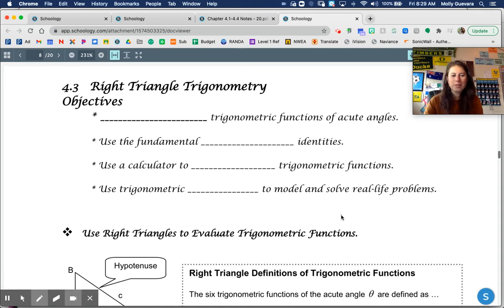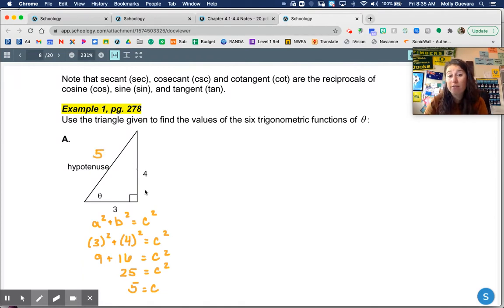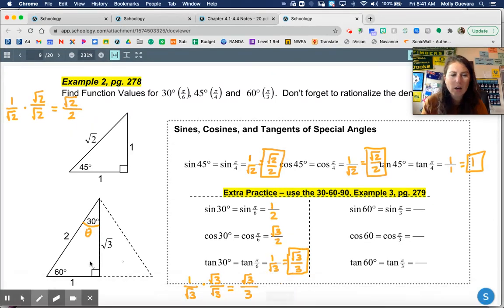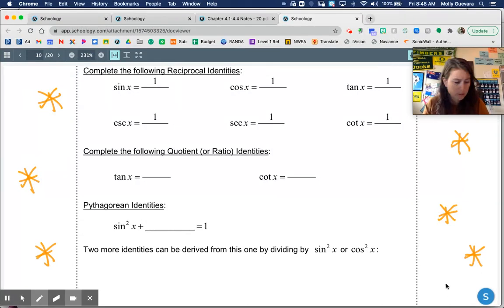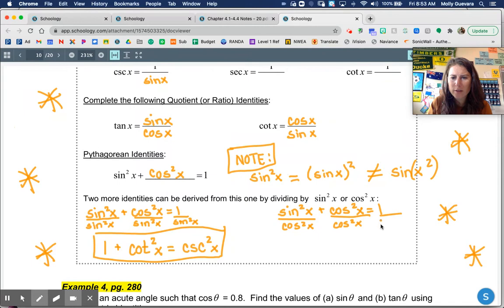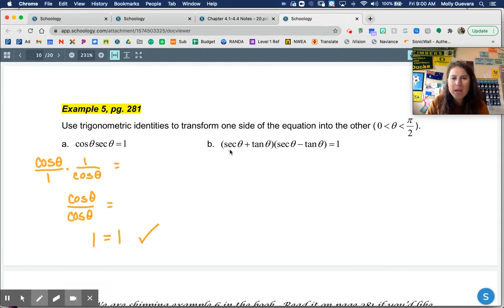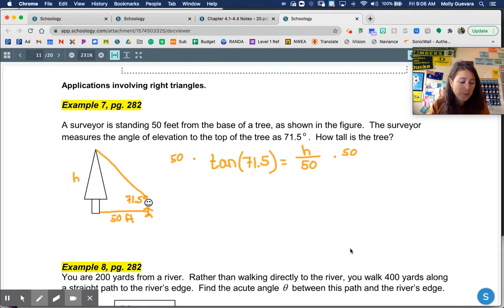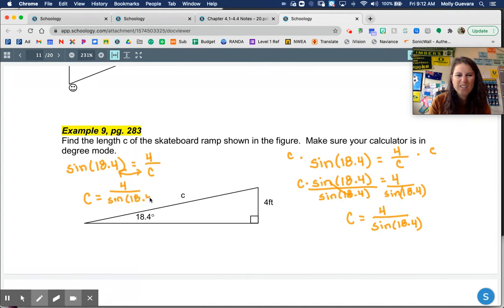Pre-Calc/Trig. Lesson 4.3: Right Triangles Trigonometry